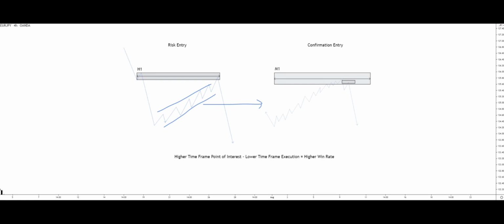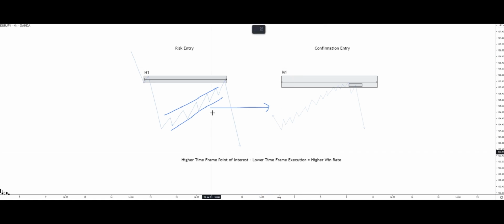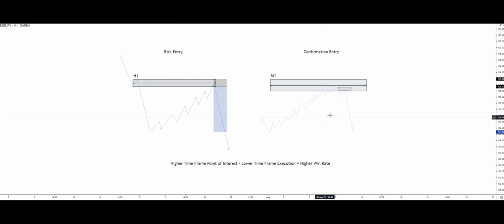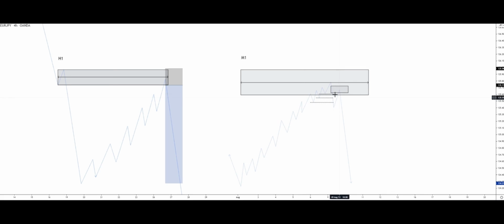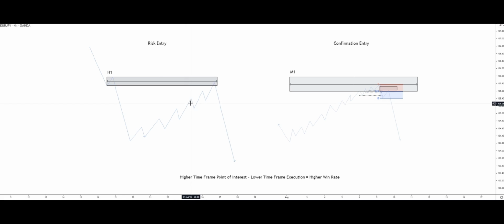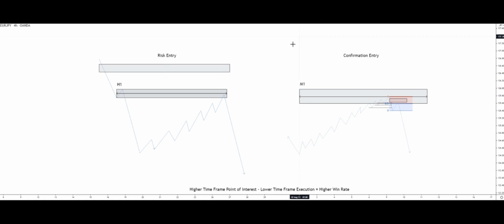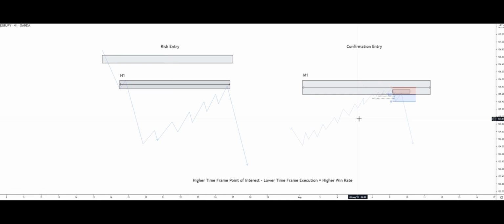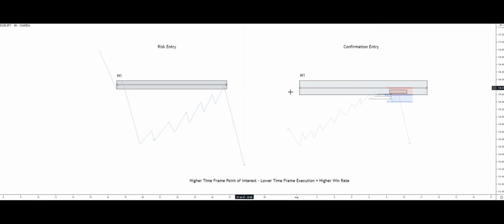20 .Risk vs Confirmation Entries - Zeus Capital